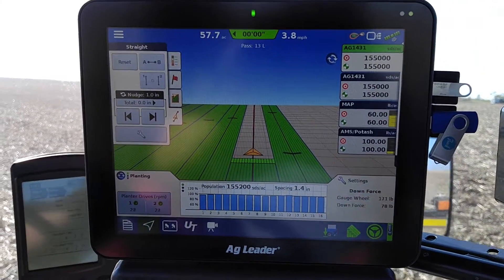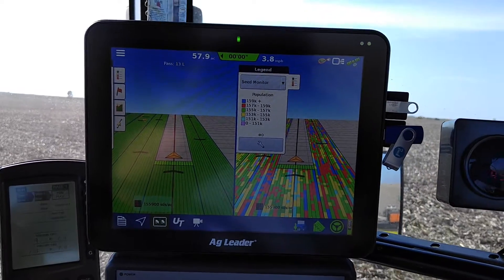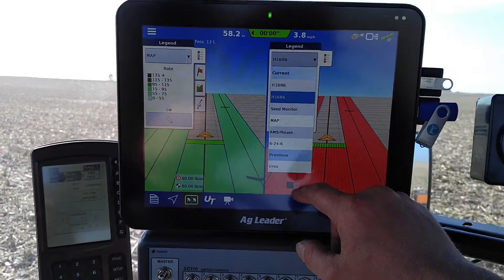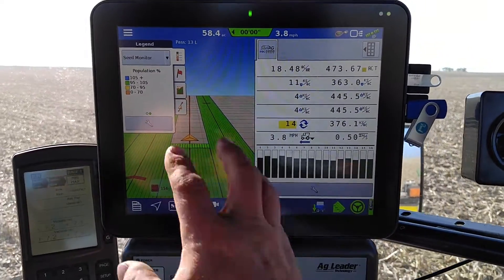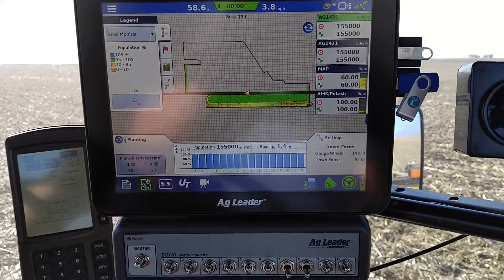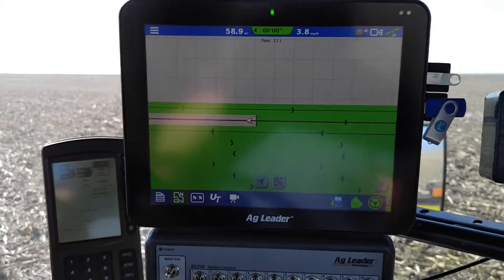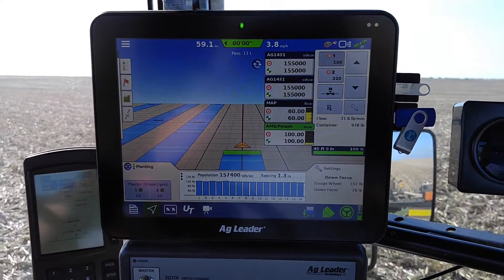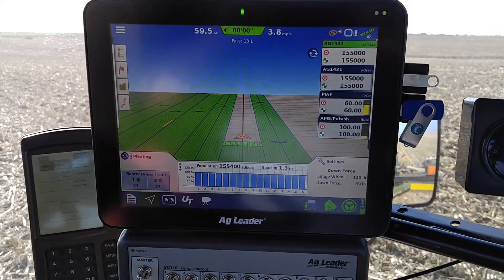Ag Leader In Command planting soybeans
Just a look at the agleader display planting soybeans and what features you might expect to see.